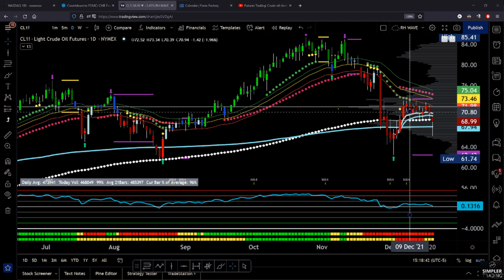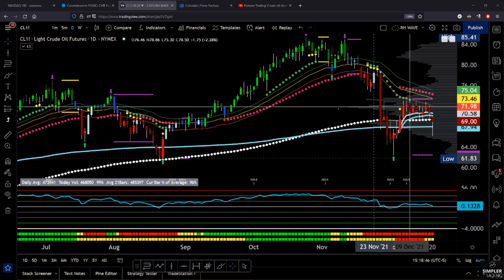Futures Trading: Oil Slick | Simpler Trading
Fast forward from the 1st of three triggers for a crude oil short: We revisit a short setup in crude oil to discuss the entry as well as what we can do now that we are seeing follow-through. Structure before strategy and follow the trends. This is also a great blueprint for short setups in downtrends within the current market.